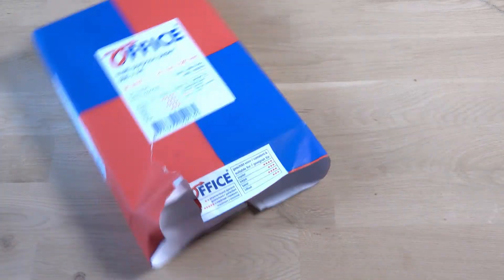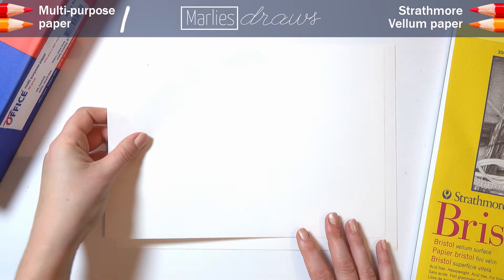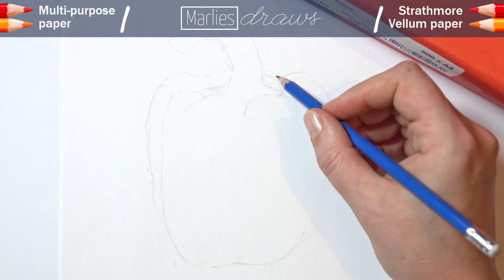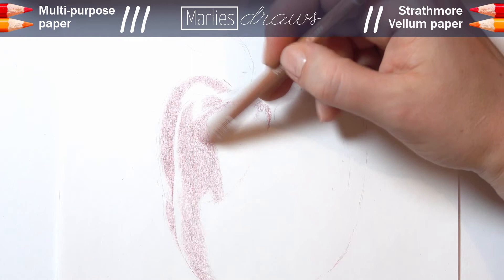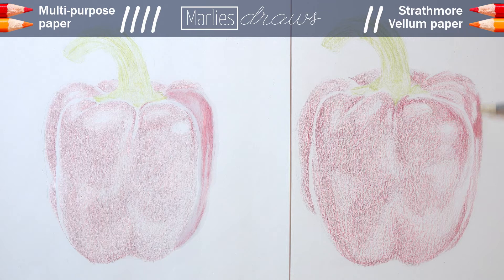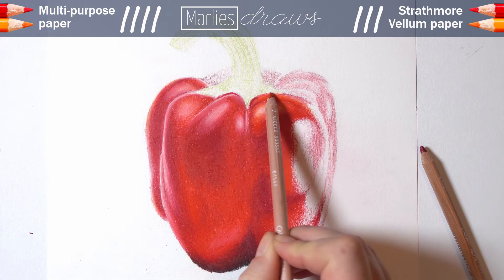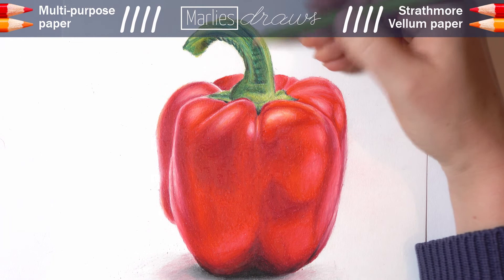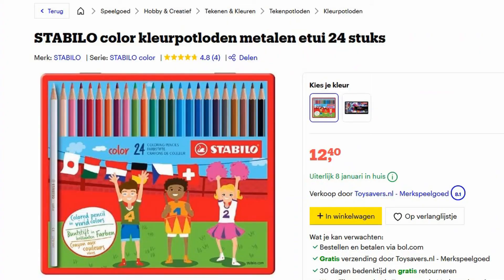Strathmore Bristol Vellum paper vs the cheapest paper I could find - YOU WON'T BELIEVE THIS!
Is it really necessary to buy expensive, professional drawing paper for your colored pencil art, or can you just as well use cheap printing paper?

In this video I am going to find out!

Or, if you're Dutch and like to Dutch version: